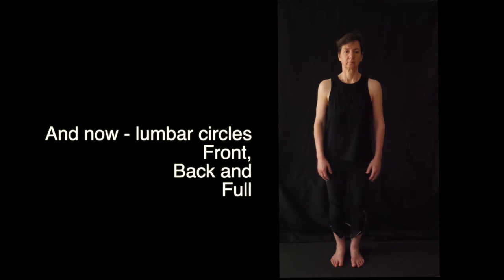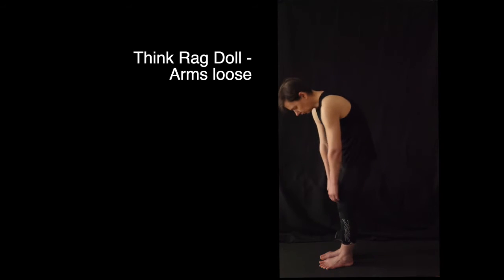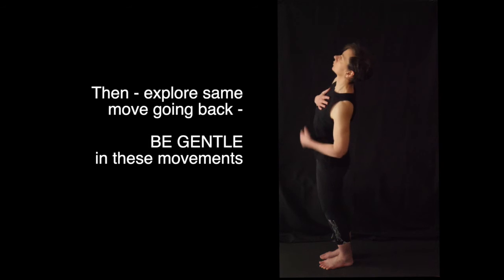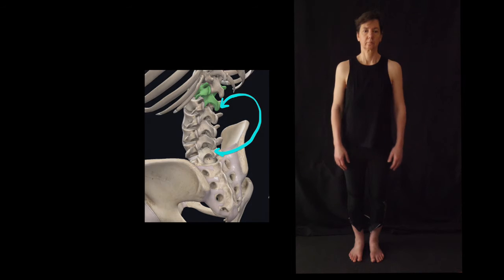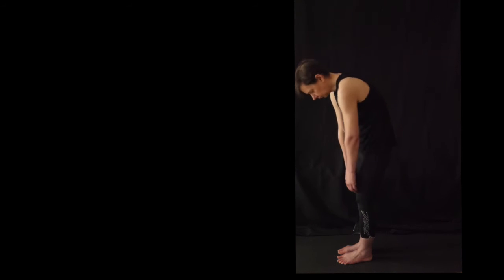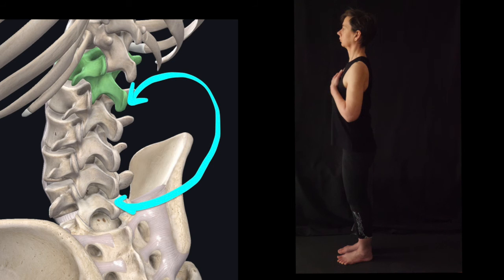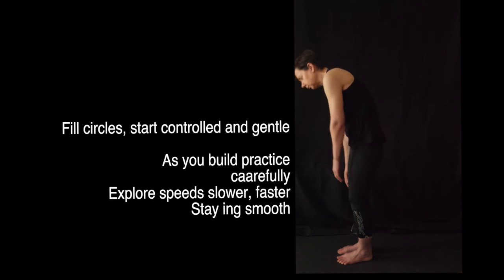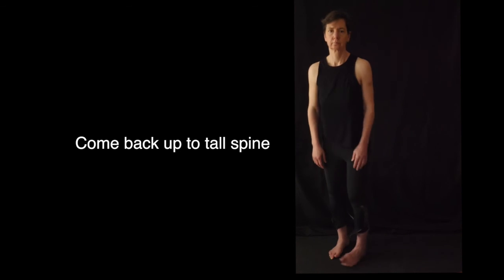Lumbar Circles - Neuro-mobility of Lumbar Spine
Here we go - transition up the spine
be gentle - explore only as far as feels comfortable -
towards building up to speedier
THIS IS A SMALL MOVEMENT but fabulous to focus on FEELING in the target area: the lumbar spine.